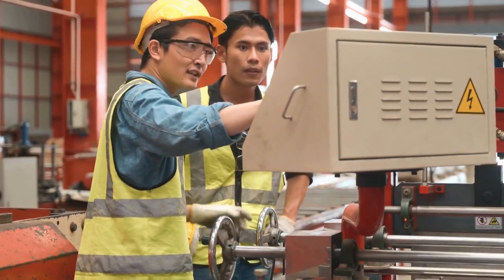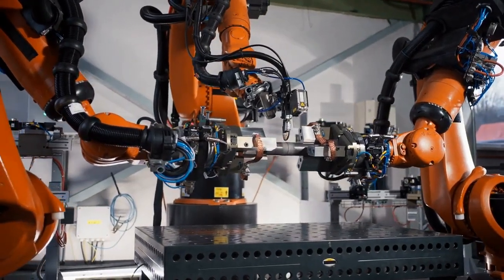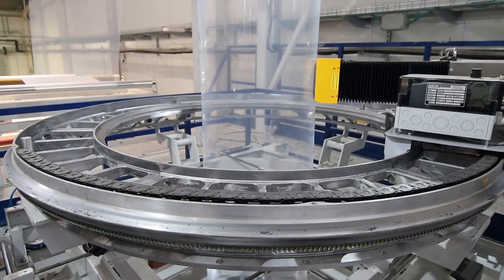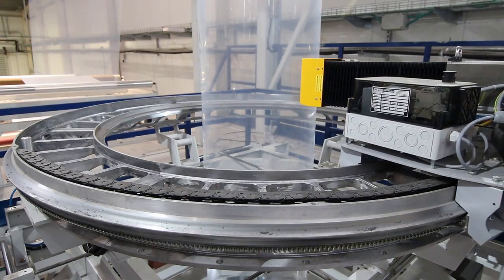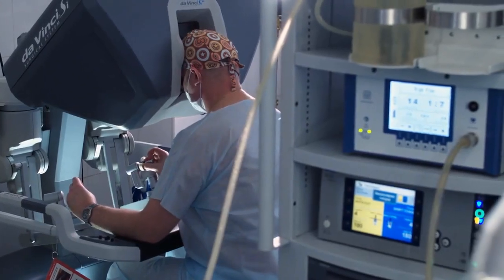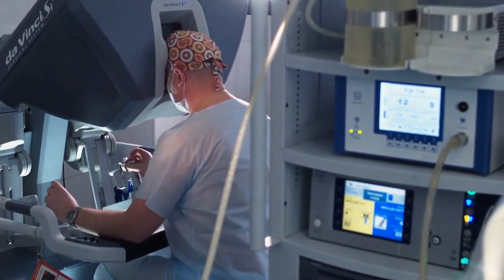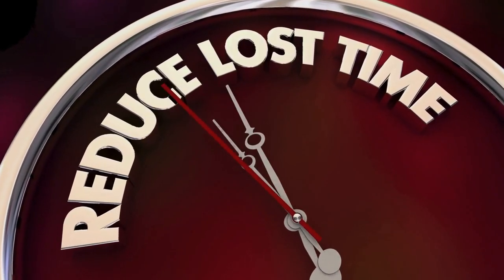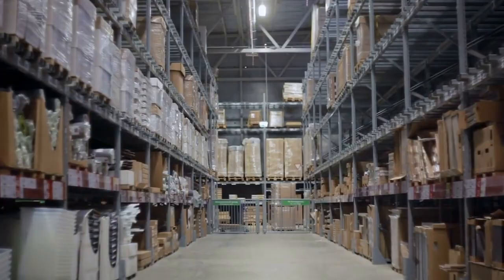Robotic machining and material handling in car production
Robotic automation has transformed car production by enabling advanced machining and material handling capabilities. Robots are equipped with advanced sensors and tools, enabling them to perform tasks such as milling, drilling, and material handling with speed and precision.